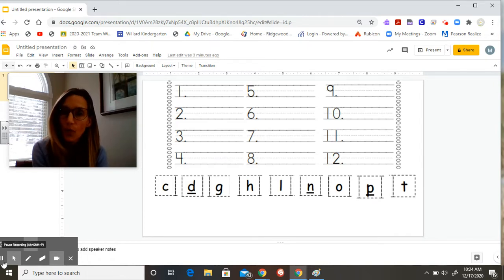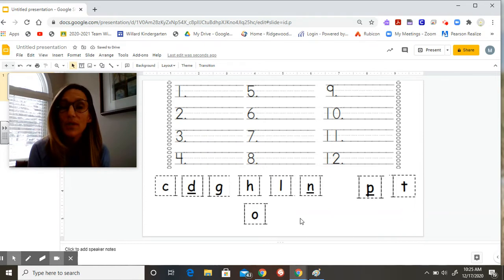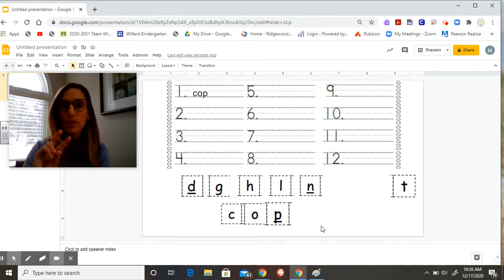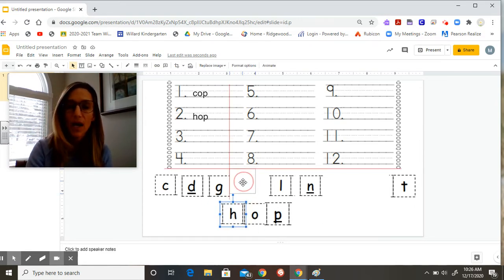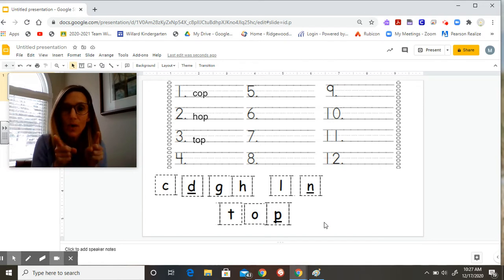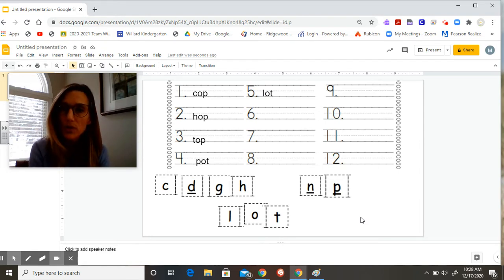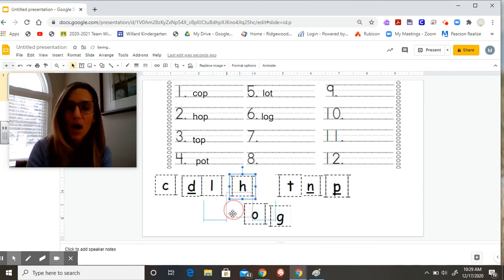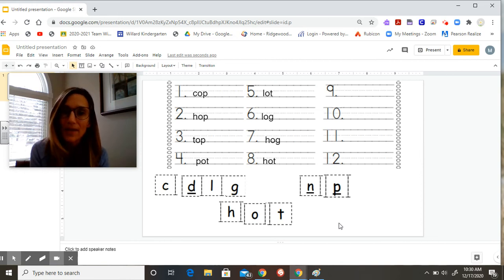Untitled: Dec 17, 2020 10:31 AM